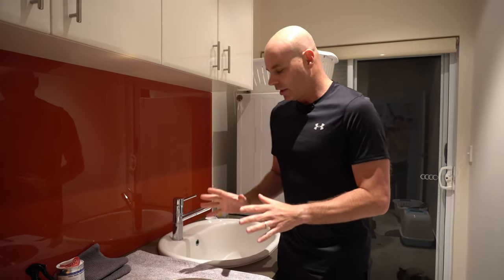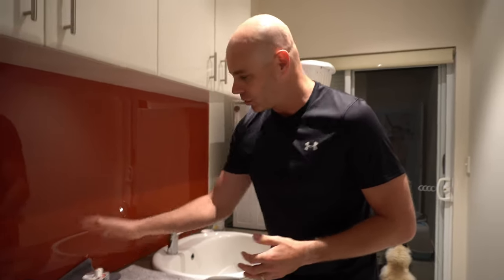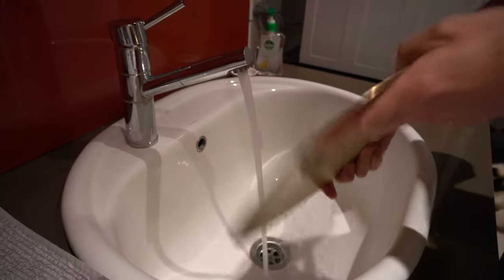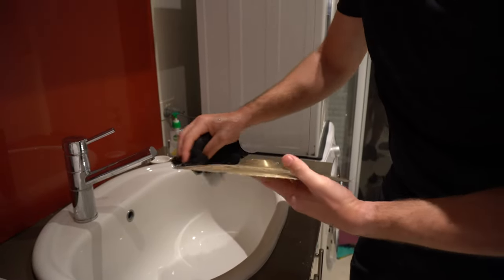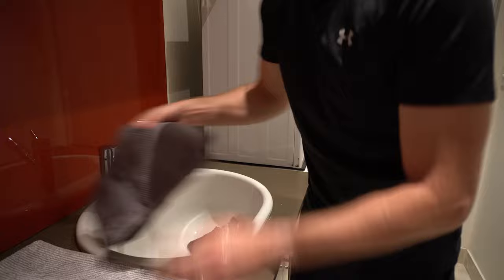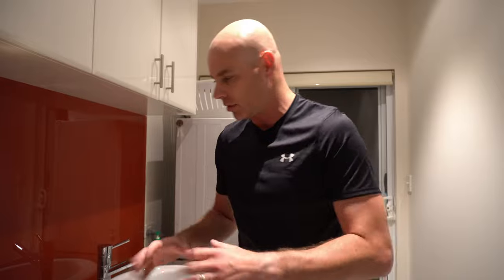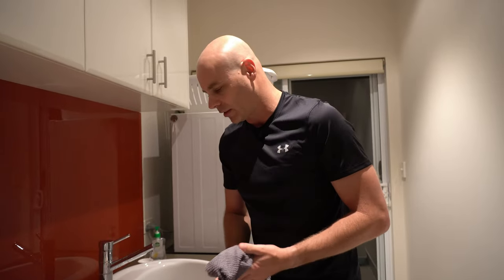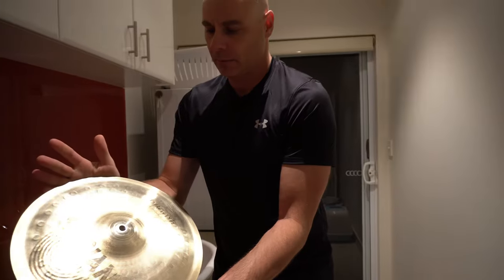How to Clean Cymbals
Ok, so we've all seen a million of these 'how to clean cymbals'  tutorials - each with their own tried and true method.

After 30 years of playing, selling, repairing and maintaining cymbals (and in the process trying just about every product and method known), here's what I believe is a great, cost-effective, effortless method.
It consists of two steps: Cleaning and Protecting.

(Apologies for Lexi's off-camera craziness. Next time I'll be sure to feed her before filming!)